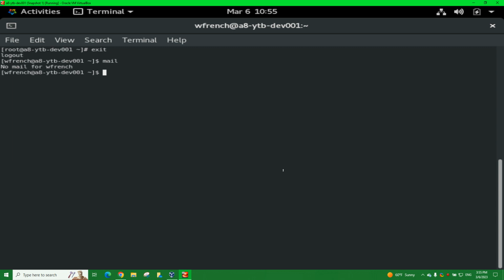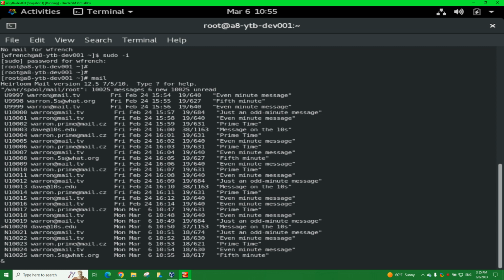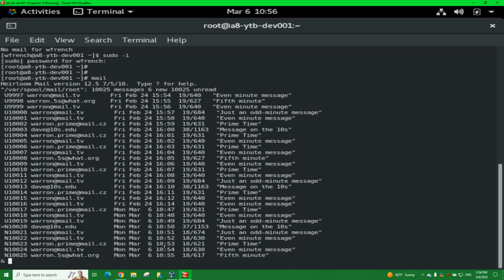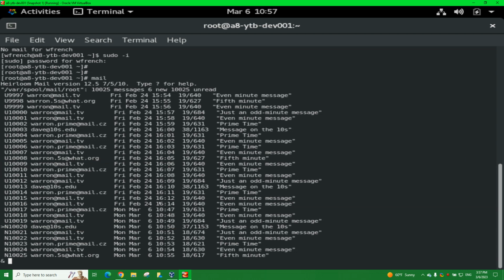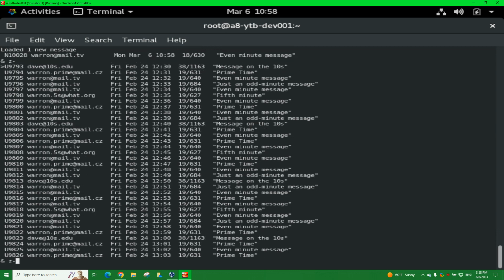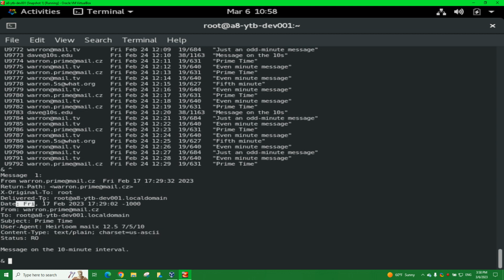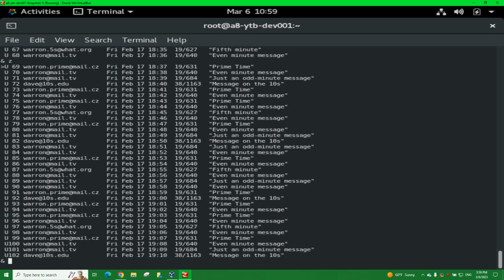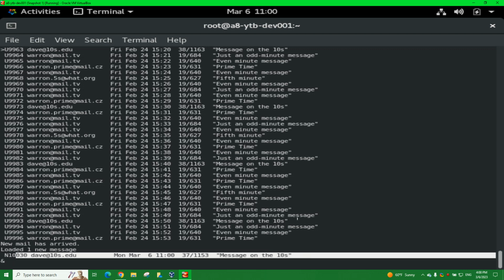Admin@LearnRHEL-Int.001A-Checking Root's Mail - Navigation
Target Audience: Linux Users and Linux Engineers of RHEL variants
Subject: Using the Linux, mail, command to interact with the full catalog of email messages generated locally (not transmitted off-host).
Details: Using the mail command to navigate and peruse through pages of mail messages.